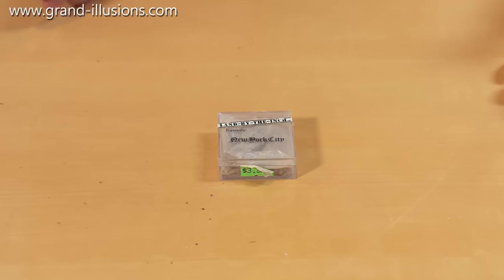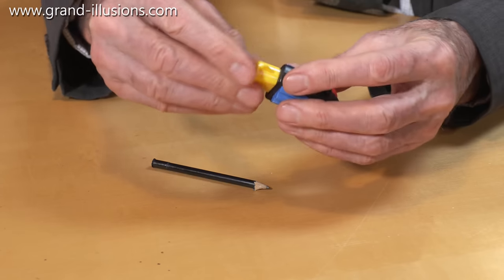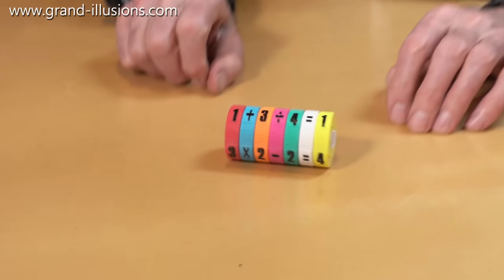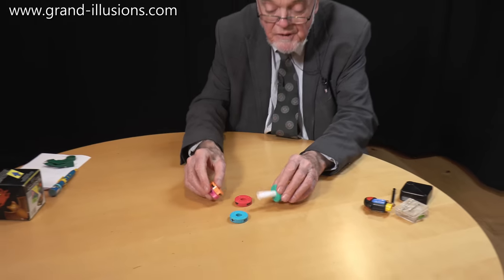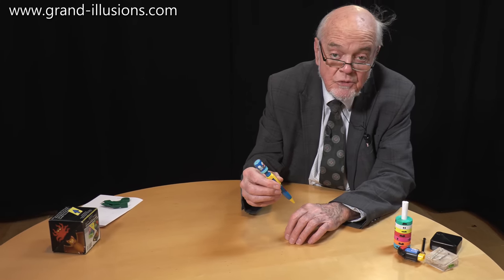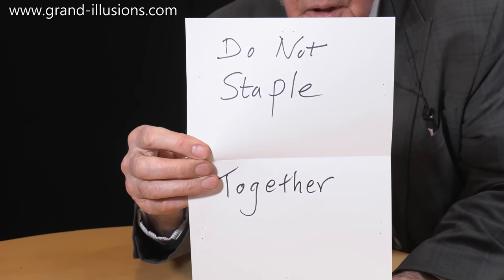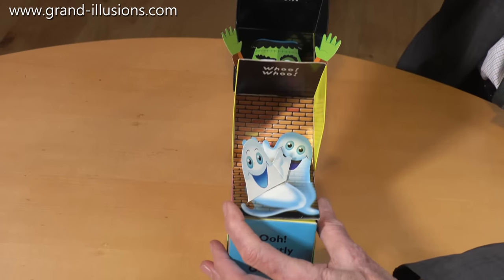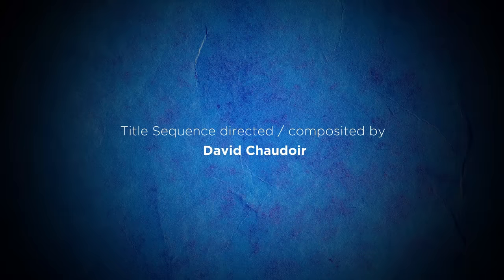It's That Time Of Year...!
Collapsible binoculars from Tim's 1994 case...

A small box labelled 'New York by the Inch' - the little crumbly bits inside are a tiny bit of Manhattan Island!

A novelty pencil sharpener, that also contains a secret compartment with elastic bands inside. It turns out the pencil sharpener can also shoot elastic bands! Maybe not such a good idea for the classroom Tim!

A series of coloured magnetic rings that shows how to do simple maths.

A ball point pen which also tells your fortune...!

An unusual staple remover...

Finally, a Halloween box, full of spooks and ghouls! This clever series of unfolding boxes reveals a whole collection of scary characters!